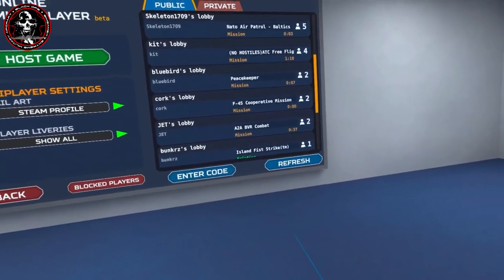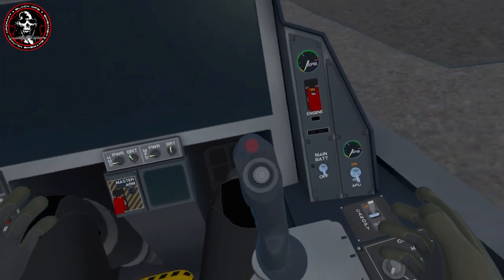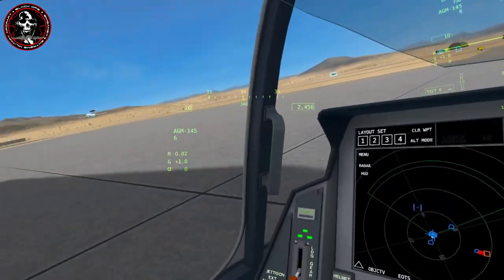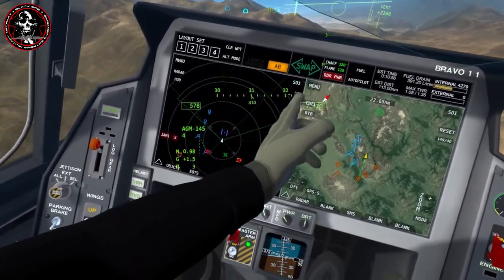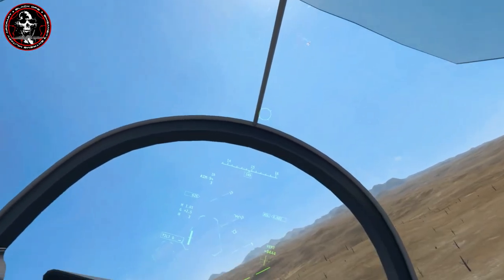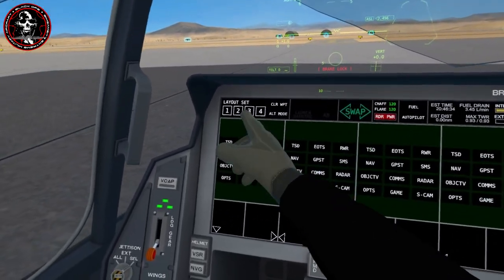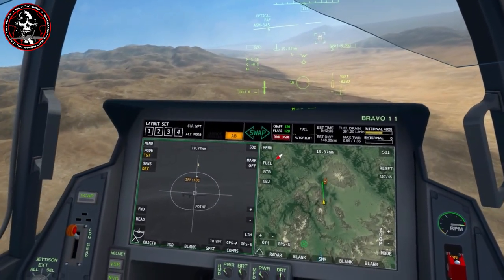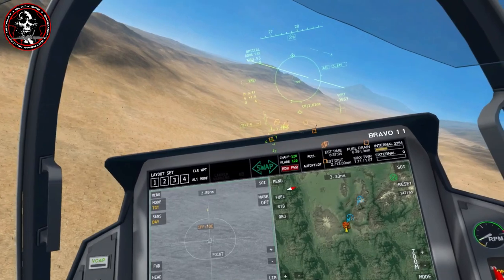The Watchman News - Fun Round Of Multiplayer VTOL VR F-45 Cooperative Mission